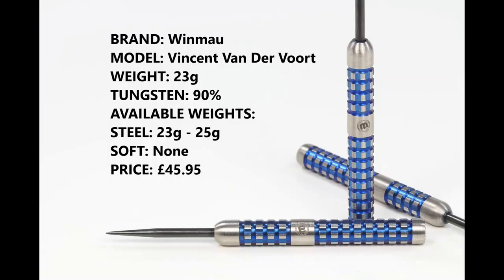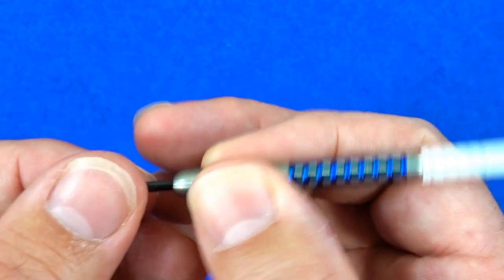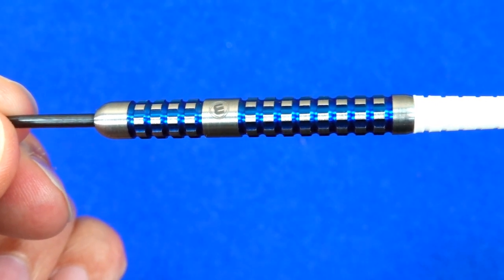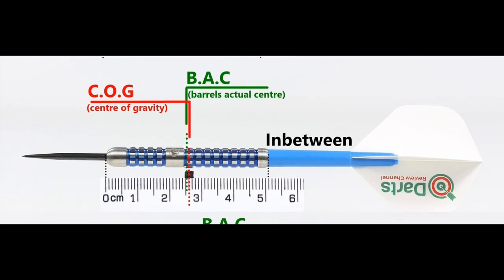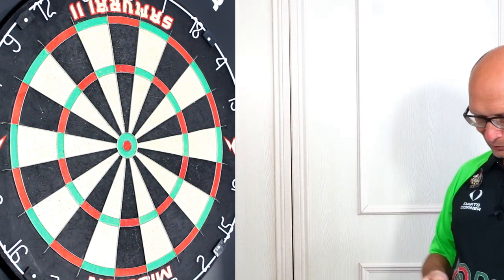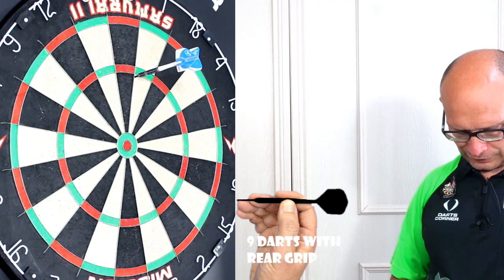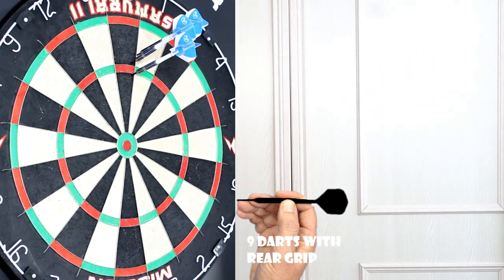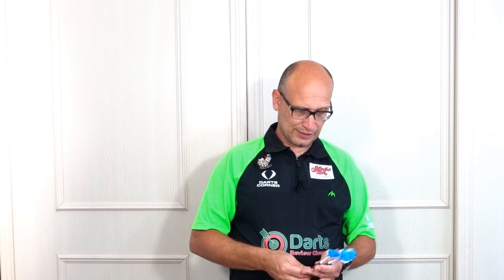Winmau Vincent Van Der Voort Darts Review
A review of the Winmau Vincent Van Der Voort darts.  These are 23g and 90% tungsten with blue titanium coating and grippy faceted ring style grip.  I got these recently from Darts GB and was super fast deliver, if you want to try them out you can visit their shop

If you want more info on the darts you can check the Winmau

Video Index:

00:00 Intro
00:45 Dart Info
01:01 Box & Contents
01:42 Close Look
03:50 Detailed Dimensions
04:23 Weight
04:51 Balance
05:11 Grip Levels
05:27 Darts In Action
09:13 Flight Slow-Mo
10:04 Wrap Up
10:58 Gallery
11:19 End